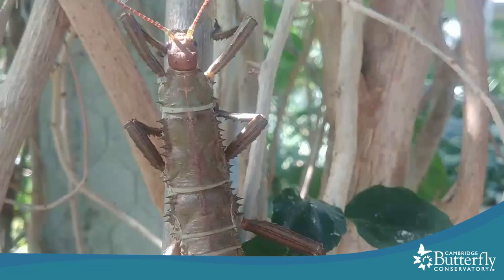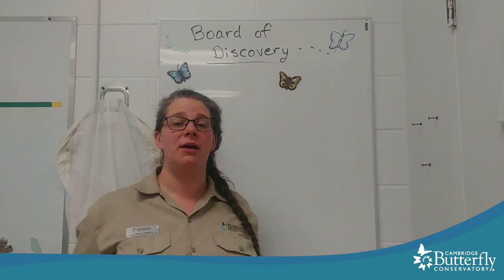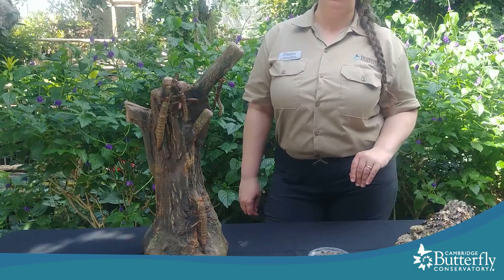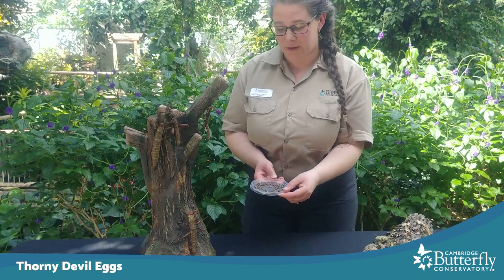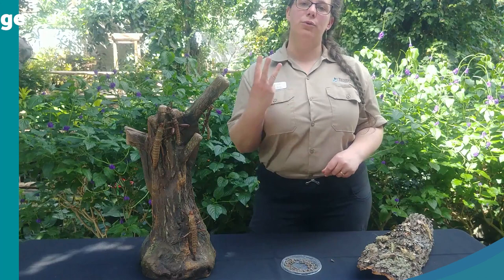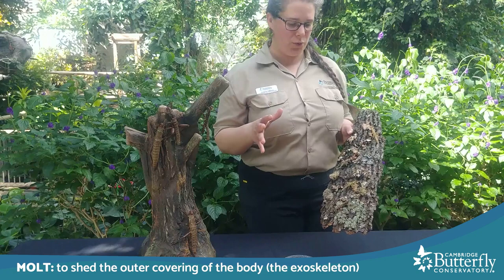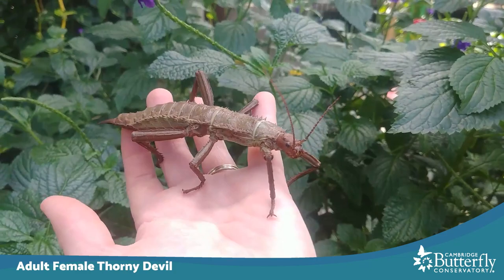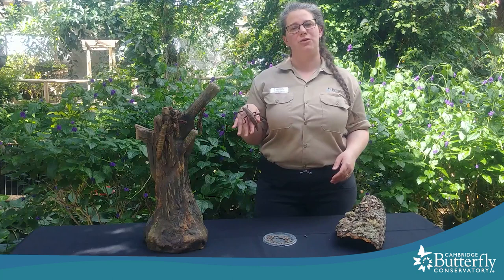Ghost Hunting Phasmids in the Conservatory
Join Naturalist Andalyne with her trusty magnifying glass and play a game of I Spy with some of nature’s ghosts.

Phasmids are an order of insects known as stick bugs or walking sticks. They are commonly referred to as ghost insects as they are masters of camouflage.

The name Phasmid is derived from the word Phantom, and with their stick-like body, these Thorny Devil stick insects are true to their name, seemingly vanishing into the foliage.

Have fun spotting these elusive insects and learning more about their life cycle in this week’s Virtual Creature Feature.